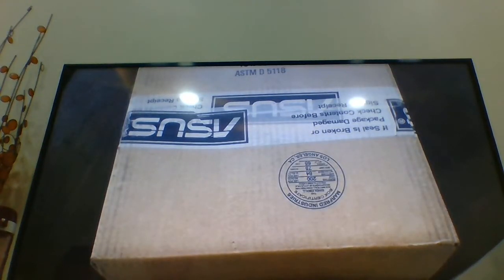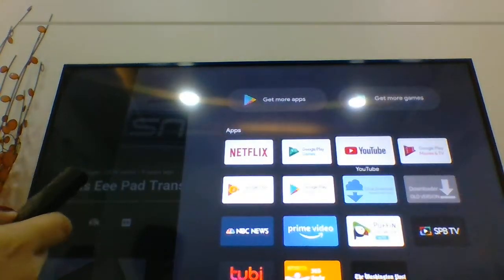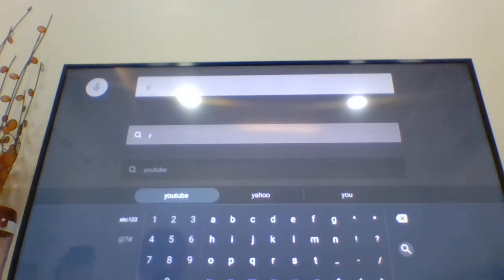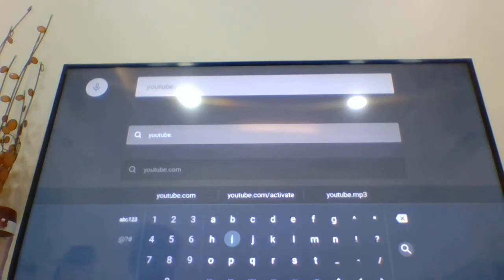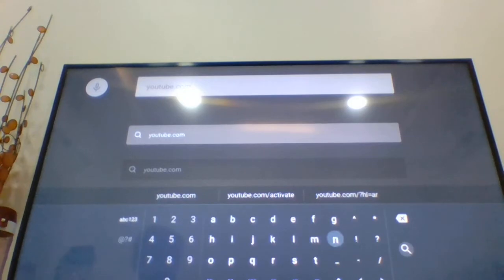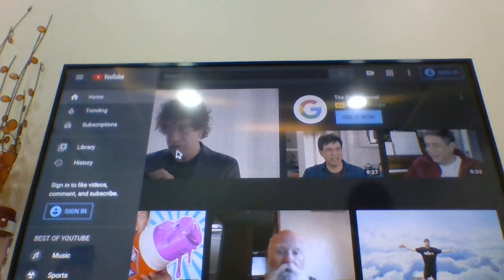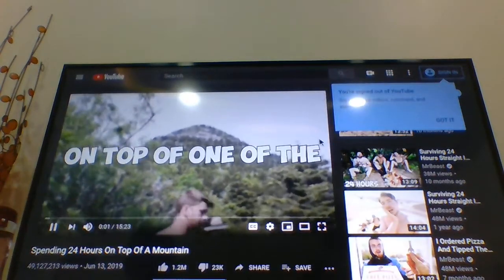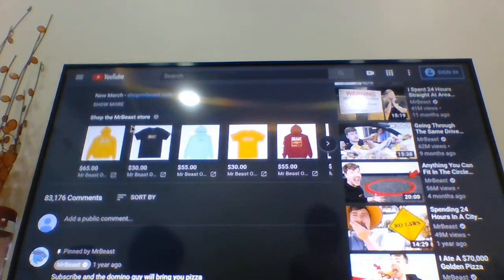HOW TO FIND DESCRIPTION IN YOUTUBE ON TV (NO SIDELOAD)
unknown_app.exe